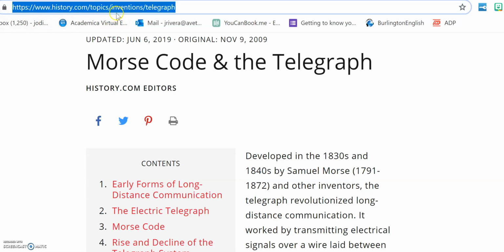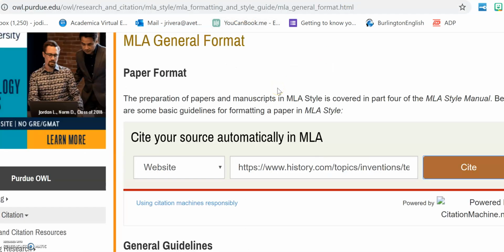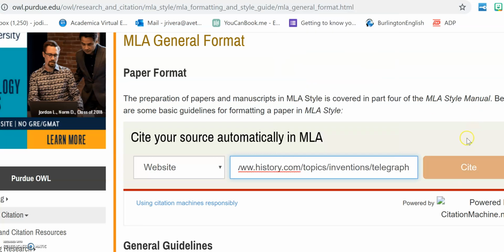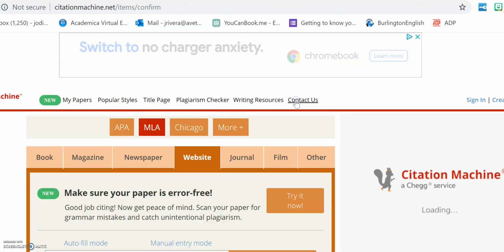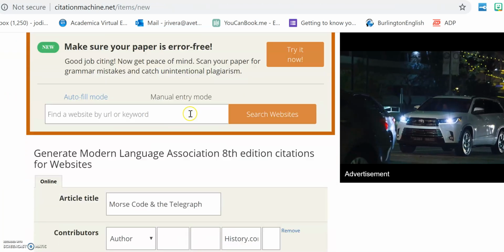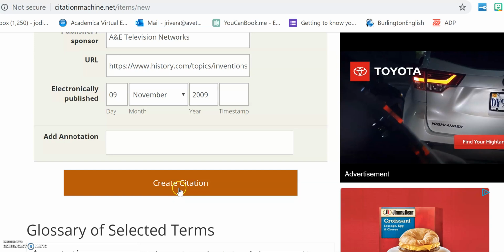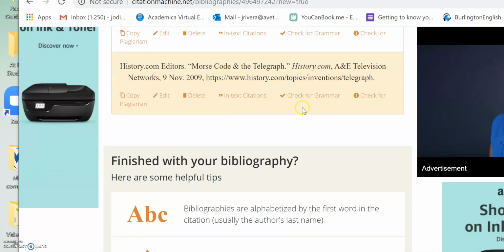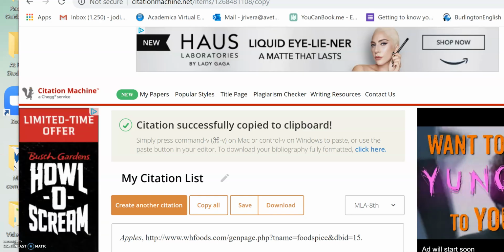How to Use Citation Machine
How to use the Purdue Owl Citation Machine to generate citations for your sources.